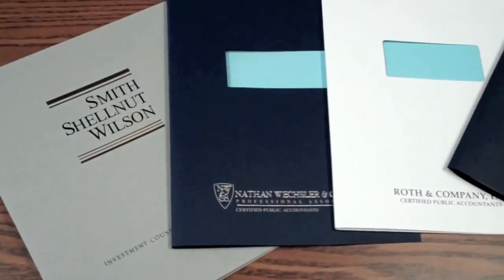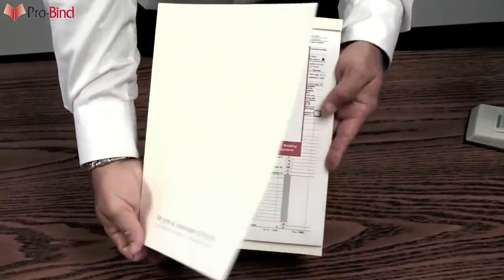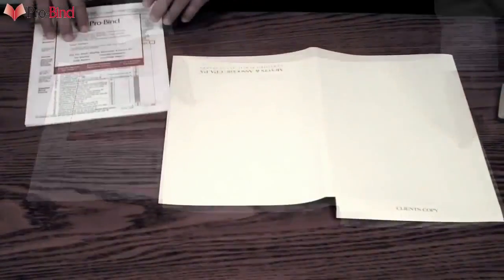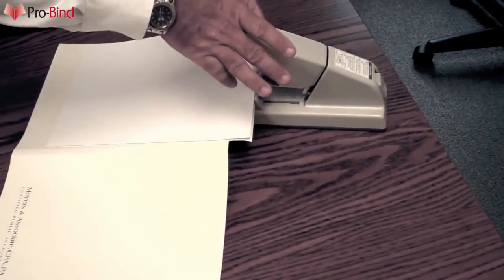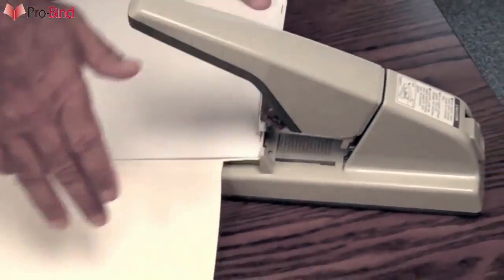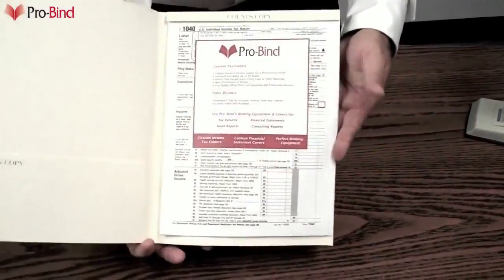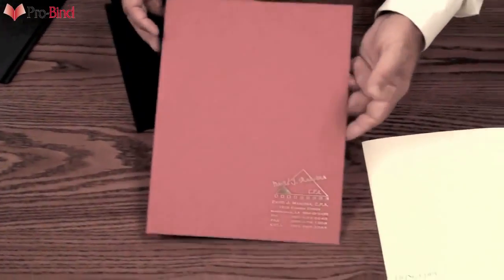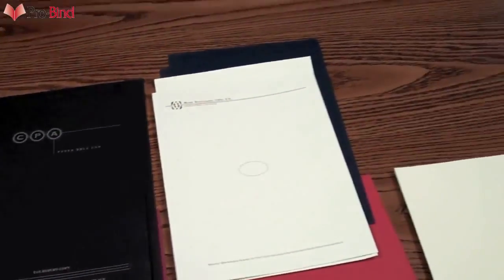Pro-Bind Tax Folder Flat Clinch Stapler Demo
Pro-Bind Tax Folder  Flat Clinch Stapler

We are a factory-authorized dealer for Pro-Bind / Bind-It thermal binding supplies and machines, we offers a wide range of custom-made soft and hard thermal covers, presentation folders, cover sets, and tax folders. ThermoBind can offer a wide range of colors and paper types with both digital and offset printing, foil stamping, embossing and other personalization options.

Pro-Bind / Bind-It is a world leader in the production of in-office document finishing systems and custom imprinted report covers.